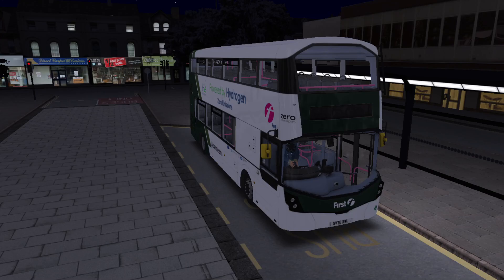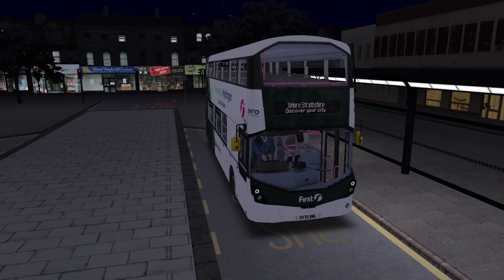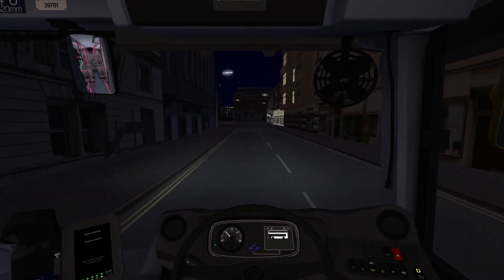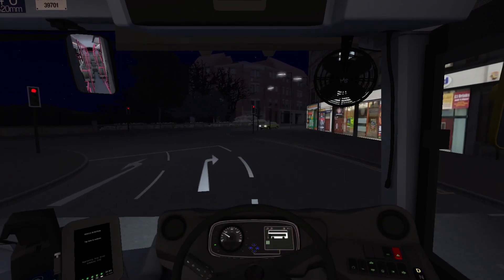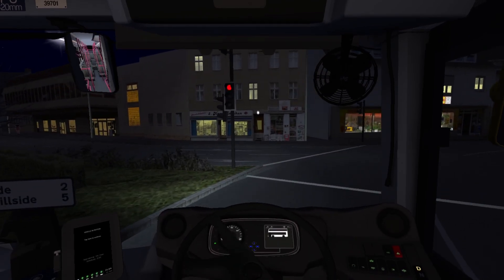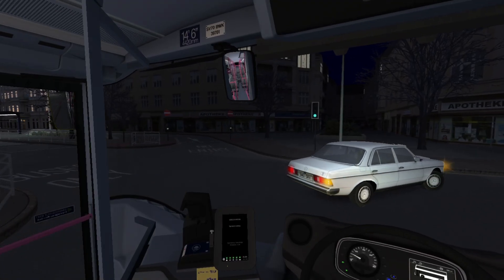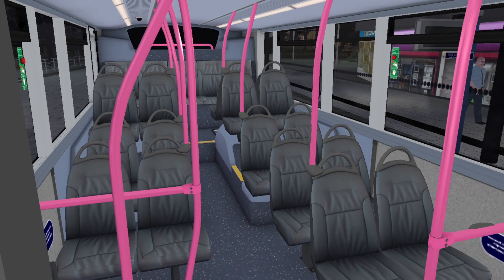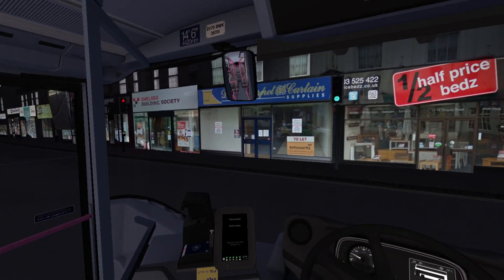New Hydrogen Streetdeck | Route 25 | Strathshire | Masterbus Gen 3 | OMSI 2 (Downloads)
Welcome back to Strathshire where we are going hydrogen! In this video we take a look at the First Aberdeen Streetdeck FCEV repaint for the Masterbus Gen 3 addon. Replicating the vehicles in the real world to the best of its ability, the repaint looks absolutely superb with the bus providing a nice steady run from the City Centre to the Park & Ride on an evening 25 shift. We discuss how the fleet at Aberdeen has been relatively neglected with these vehicles, as part of a world 1st trial, are the first new double deckers for Aberdeen for over a decade.

The bus we drove today was SV70 BWL, reflecting First Aberdeen Hydrogen Streetdeck 39702, although interior notes reflected sister bus 39701.